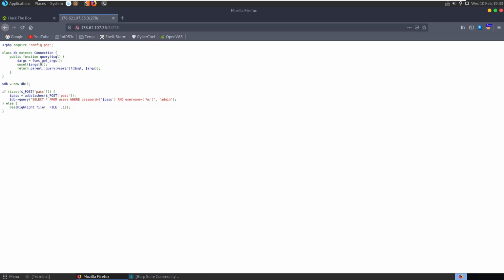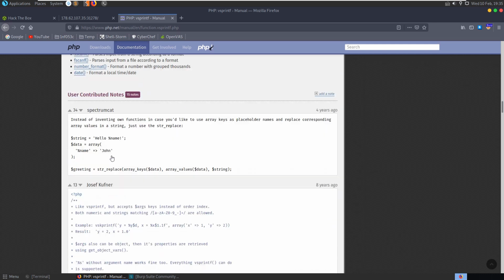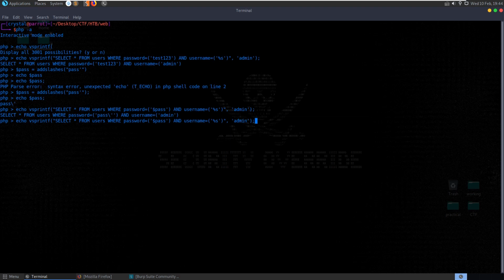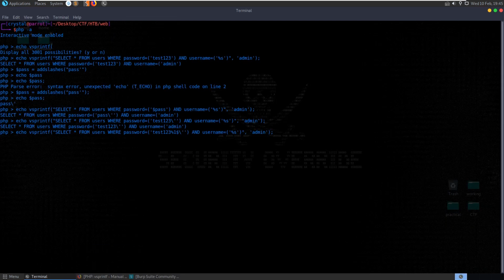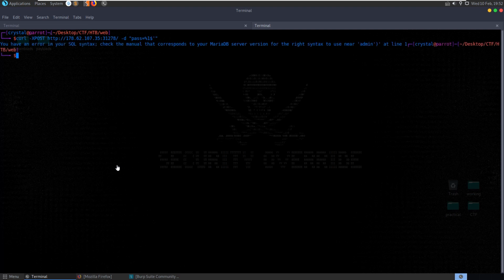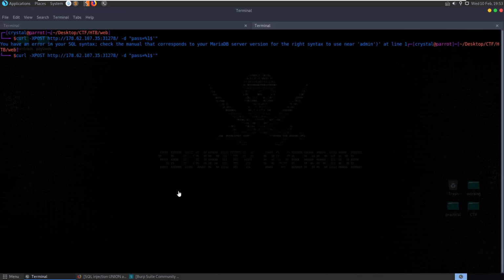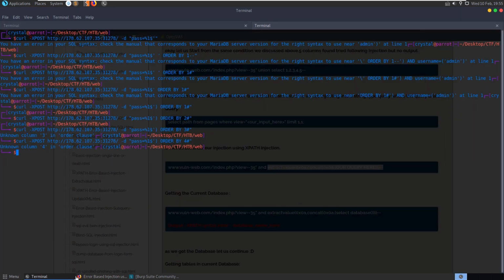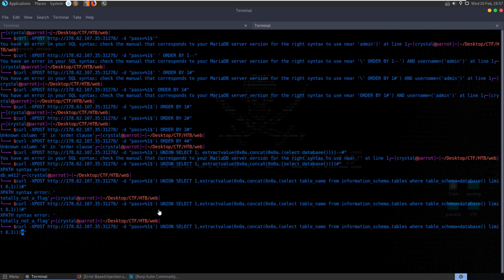baby sql [medium]: HackTheBox Web Challenge (SQLi)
Video walkthrough for retired @HackTheBox (HTB) Web challenge "baby sql" [medium]: "I heard that *real_escape_string() functions protect you from malicious user input inside SQL statements, I hope you can't prove me wrong..." - Hope you enjoy 🙂

↢Chapters↣
Start - 0:00
Exploring the website - 0:30
Identify PHP vsprintf vulnerability - 1:50
Test vuln in local PHP shell - 2:45
Test exploit remotely - 7:30